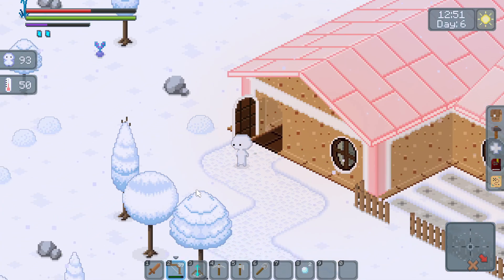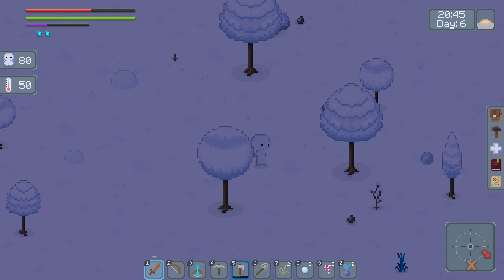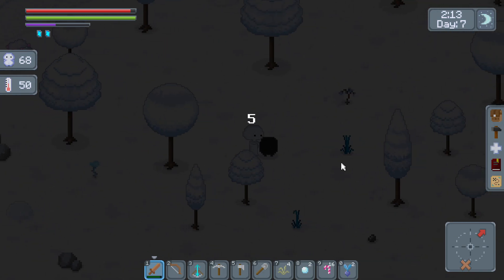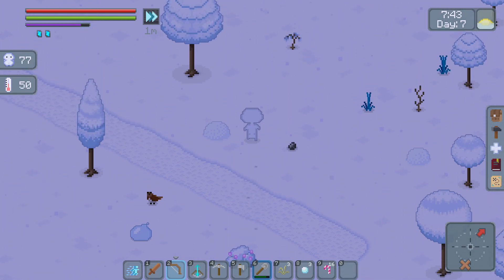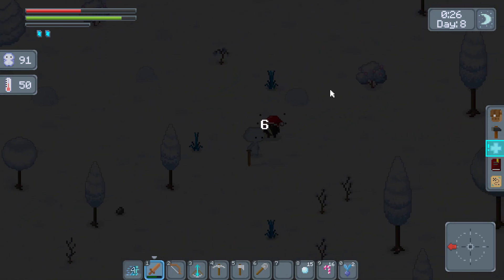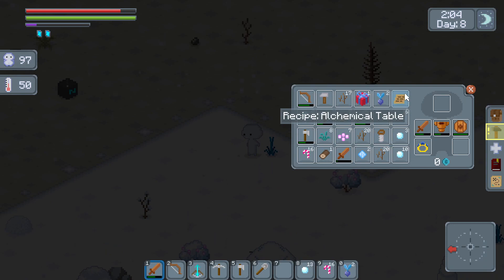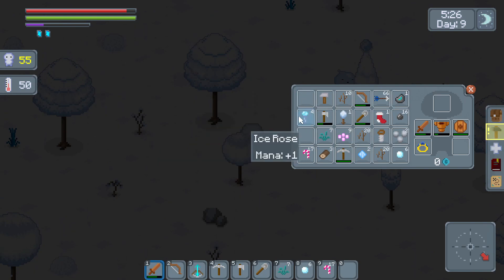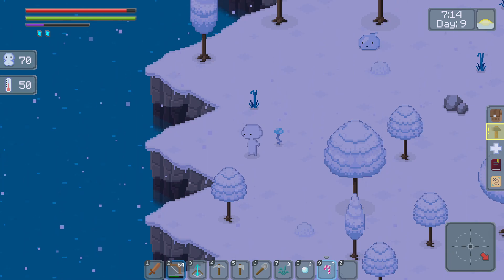Feel the Snow - Episode 3 - Treasure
Let us embark on a frosty journey to solve the mystery behind the destruction of our village and meet interesting characters along the way.